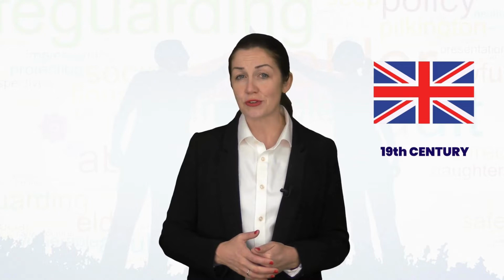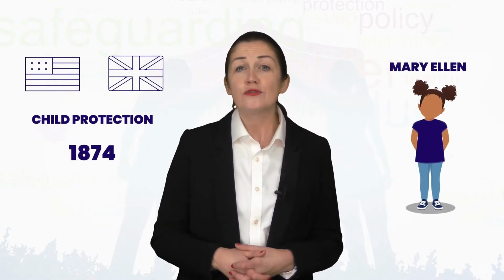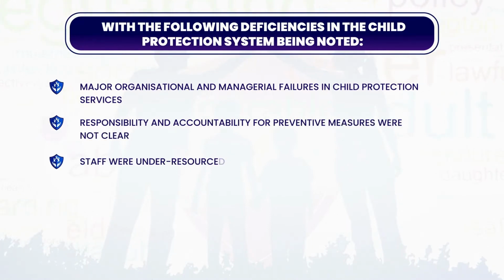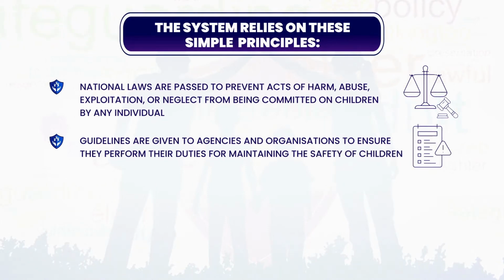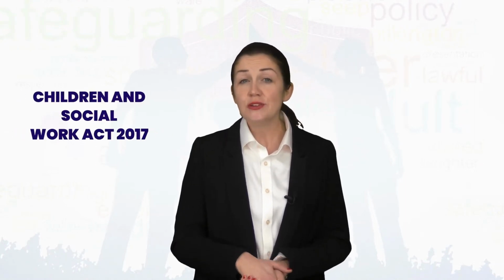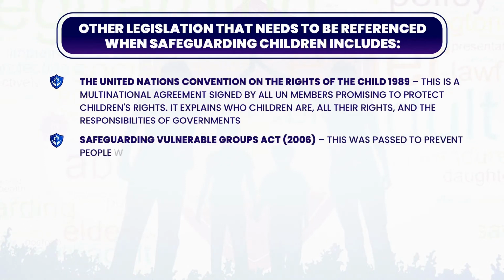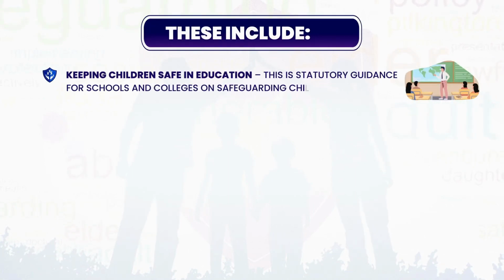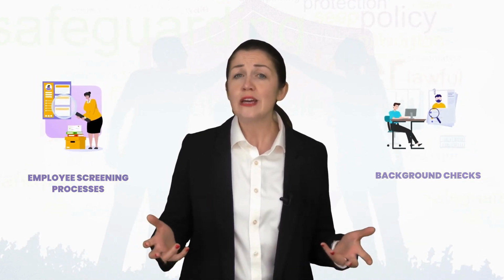Child Protection and Safeguarding - Online Training Course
Are you passionate about creating a safer environment for children? Enroll in our Child Protection and Safeguarding online course and gain the essential skills to recognize, respond to, and prevent child abuse and neglect.

What you’ll learn:

* Key principles of child protection and safeguarding.
* Recognizing signs of abuse and neglect.
* Understanding the legal framework and responsibilities.
* How to respond to child protection concerns effectively.
* Best practices for maintaining a safe and supportive environment.

This course is ideal for teachers, caregivers, healthcare professionals, and anyone working with or around children. Take a step toward safeguarding the future by ensuring the safety and well-being of children.

Start your journey today and make a lasting impact!